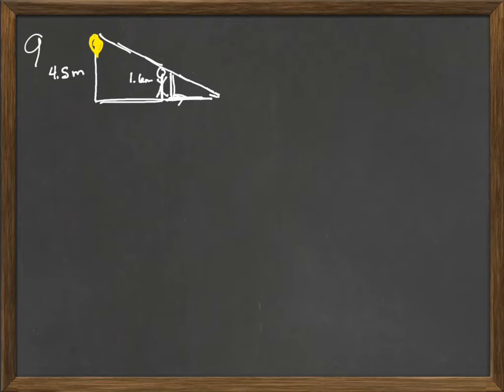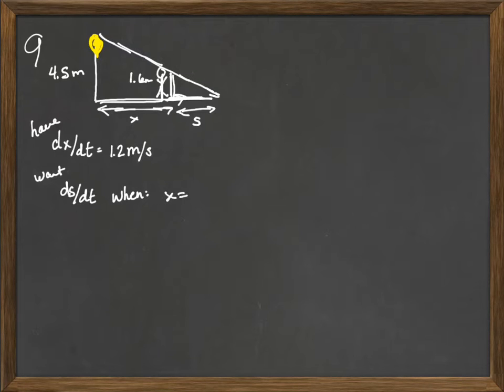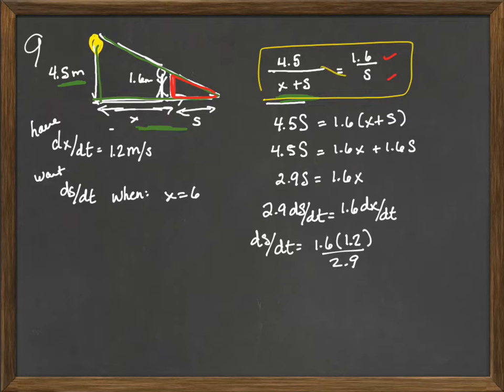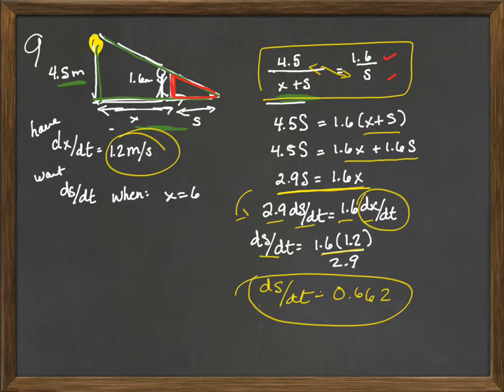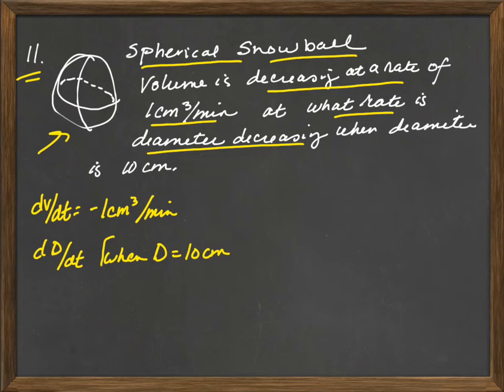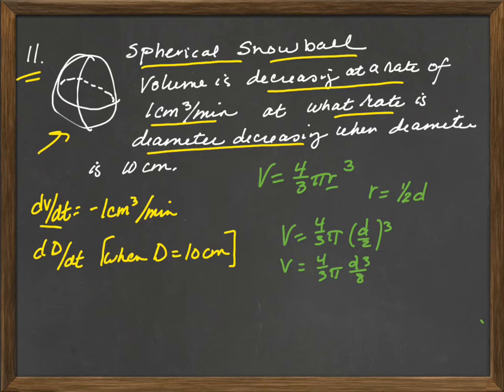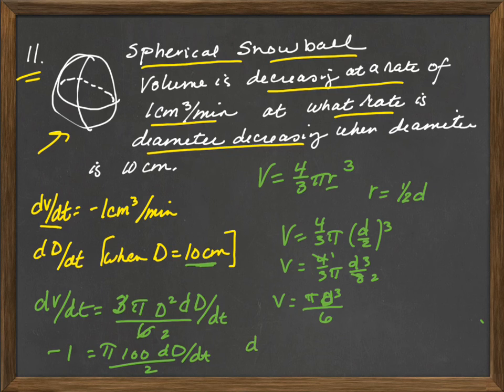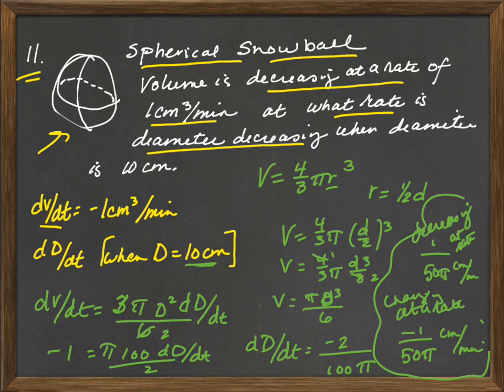R13 HW #9 and #11